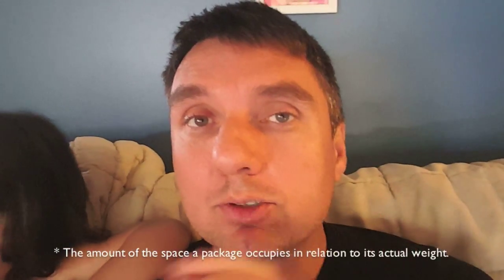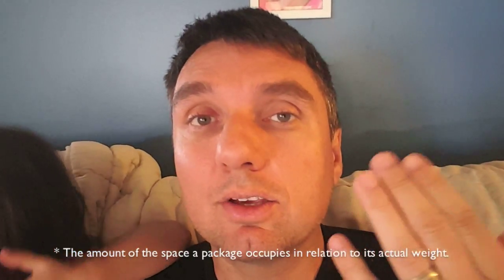How Much Do Inbound Shipments to Amazon FBA Cost?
One of the biggest costs, aside from sourcing, when you are starting out with FBA are inbound shipping costs. This cost depends on several factors and everyone seems to have a slightly different experience with where they have to send their shipments. Once you are selling books consistently you will be able to easily pay for this cost out of your earnings, but in the beginning you will need some money to pay for it.

My FBA Gear:
Goo Gone
Avery Clear Permanent Mailing Seals (5248)
Avery White Labels for Laser Printers: (5160)
Packaging Tape
Digital Shipping Scale
KDC200 Bluetooth Scanner: (Look on eBay first to see if it’s cheaper!)
Audio-Technica Turntable